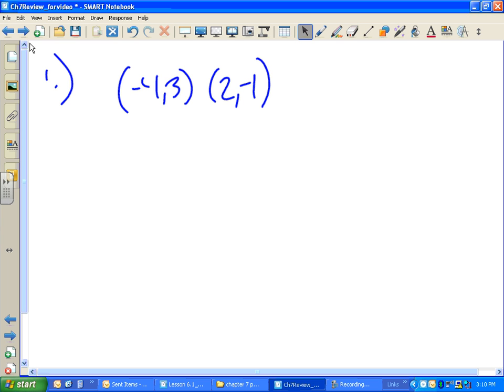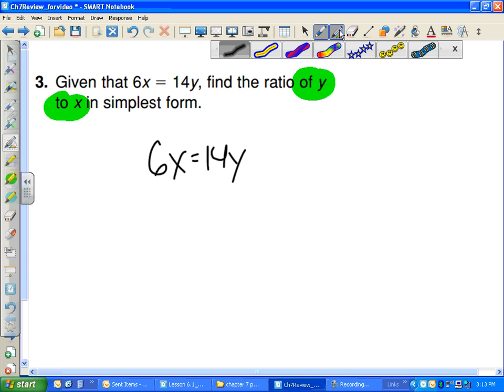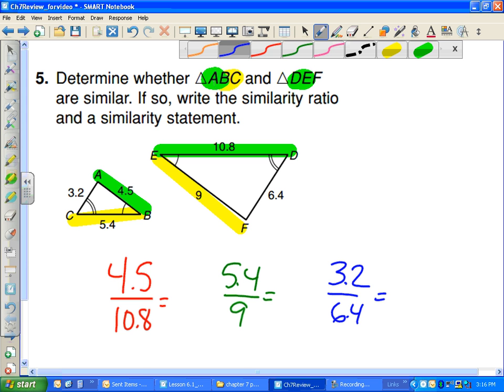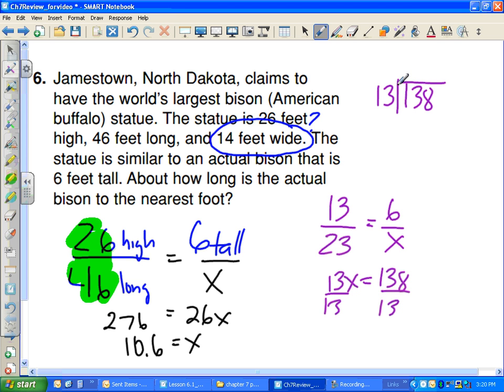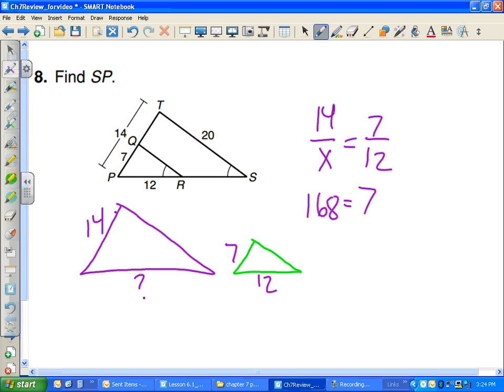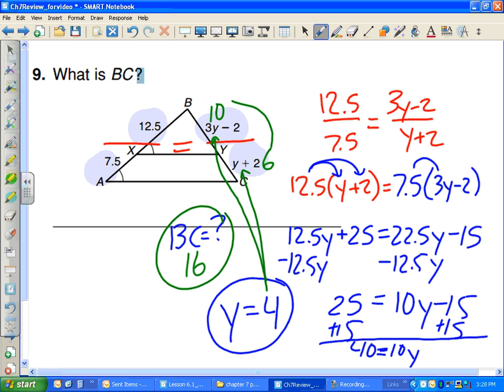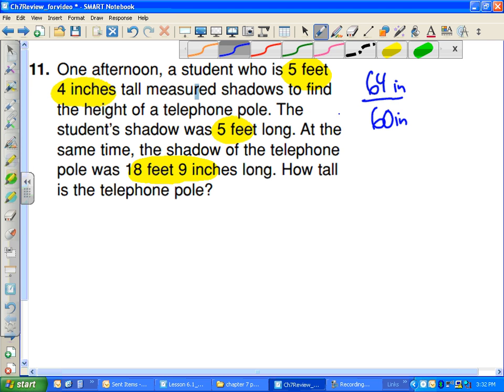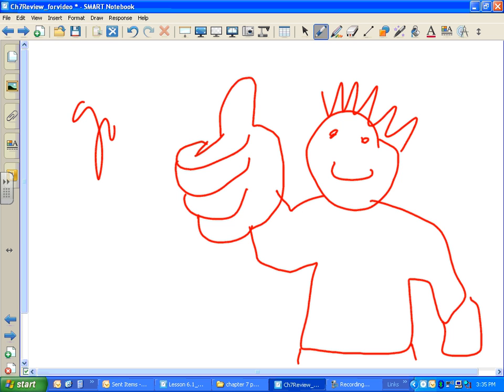Ch7 Test/Quiz Review - Mr. Puebla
Going over each problem given in your Ch7 review. View the problems you need help on, unless you have nothing else to do...then watch the WHOLE video!